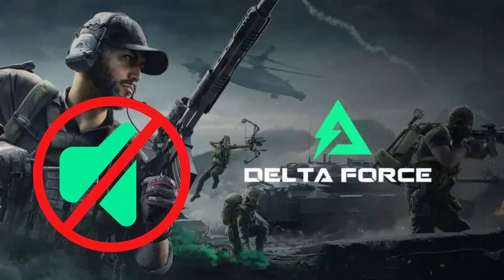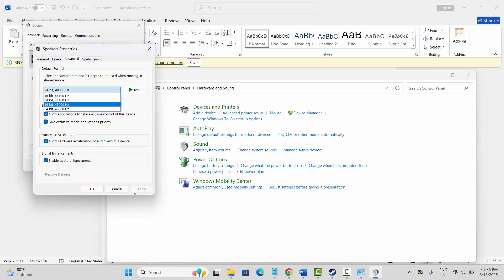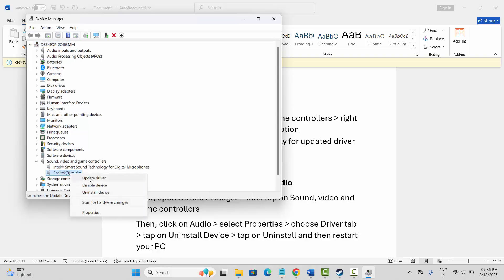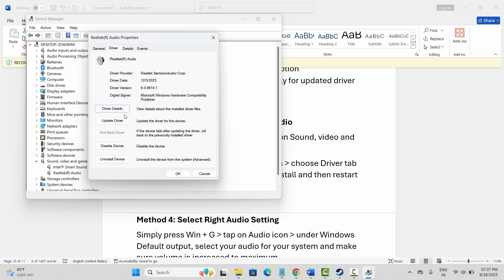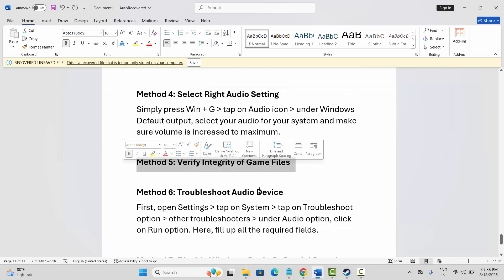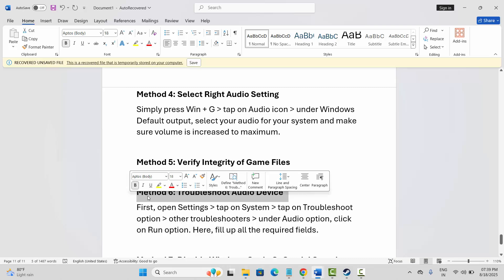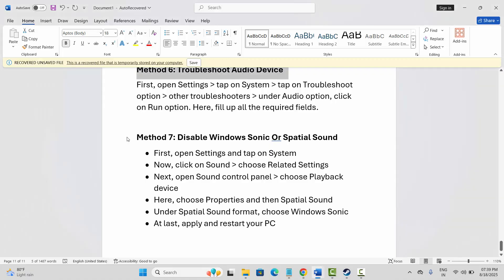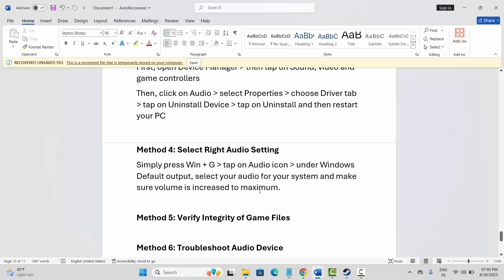How to Fix Delta Force 🔇Sound/Audio Not Working, Distorted, Crackling Audio 🔊Problem on PC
In this video tutorial, you will know How to Fix Delta Force 🔇Sound/Audio Not Working, Distorted, Crackling Audio 🔊Problem on PC

🌐Social Media-